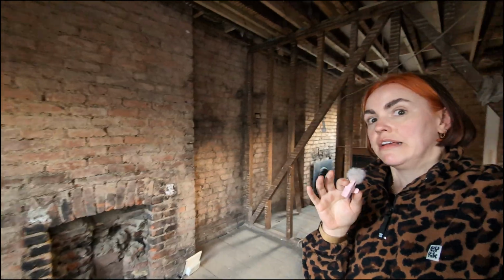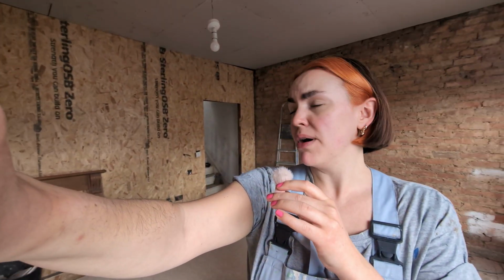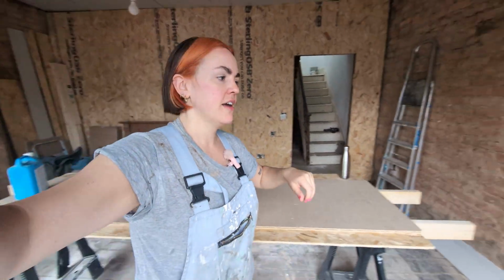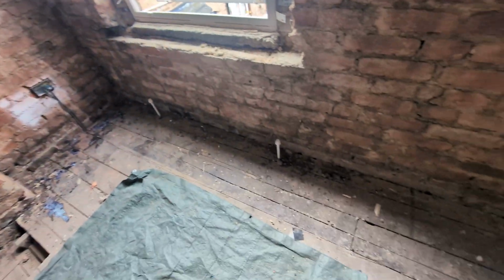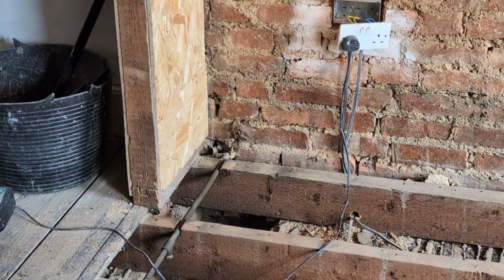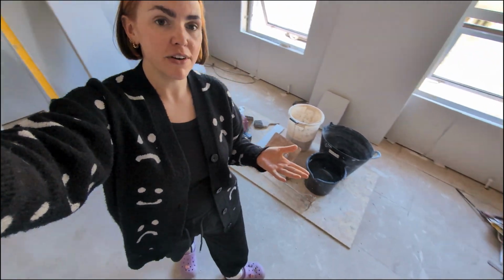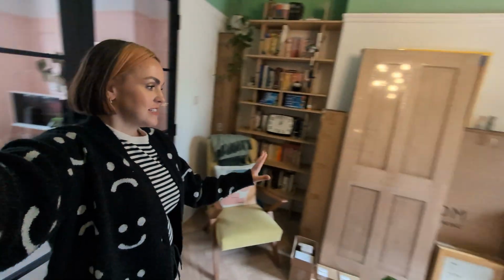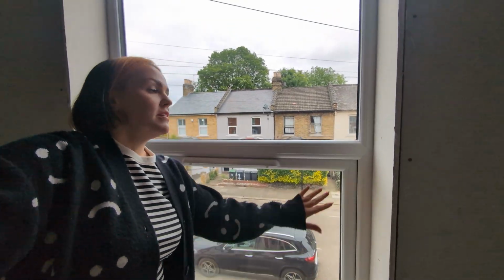How our WHOLE bedroom was rebuilt in under a month | VICTORIAN HOUSE RENOVATION | Sharn's House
Watch professional builders transform our Victorian bedrooms in under a month, removing floors, rebuilding walls, rewiring electrics and everything in between to get these rooms back to a solid shell once again! I'll walk you through their progress at each key stage, showing exactly what goes into a big home renovation project like ours.

0:00 - The night before the builders begin
04:45 - Three days of progress
08:47 - Applying SBR to bricks
13:06 - Restoring a cast iron fireplace
14:45 - One week of progress - we have no floors!
17:45 - New joists are in
21:14 - 10 days of progress
25:00 - Three and a half weeks of progress
30:29 - Next time...